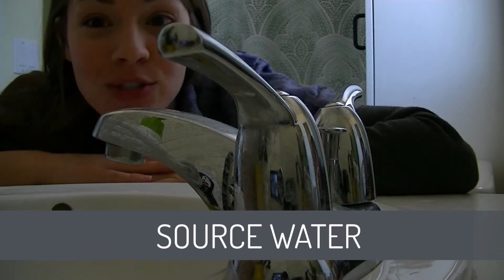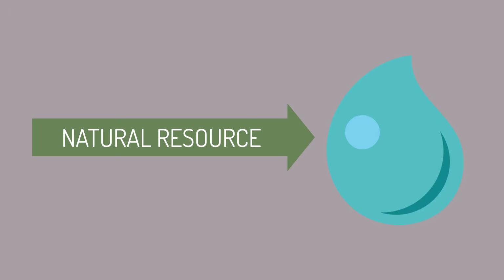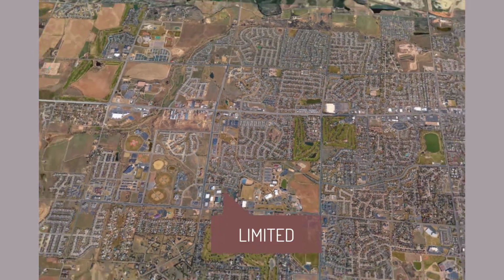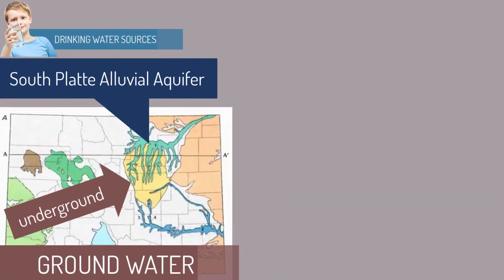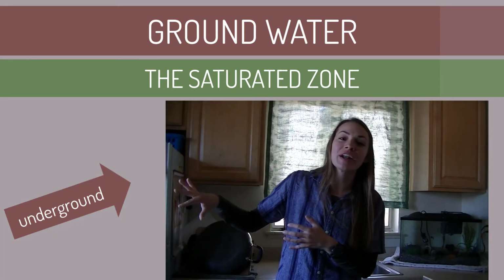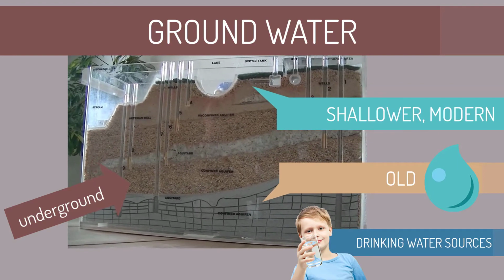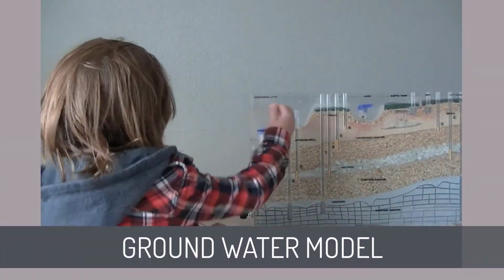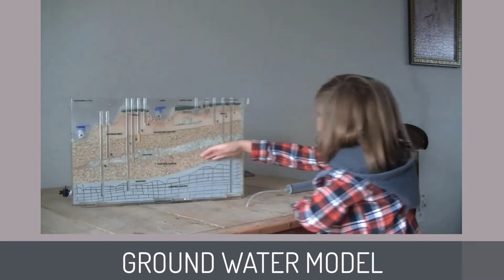Water Found Underground!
Water found underground is a source of fresh water for people to drink and use. We don't want to contaminate our fresh water with pollution, because it can make us and our animals sick, and harm our crops and local wildlife. Young people and their families have the power to protect water at its source! Communities can pollute ground water, and we can help protect it!